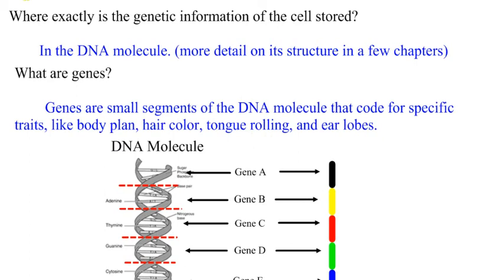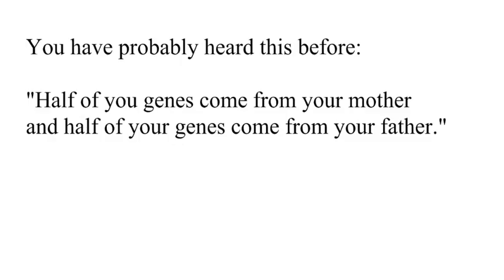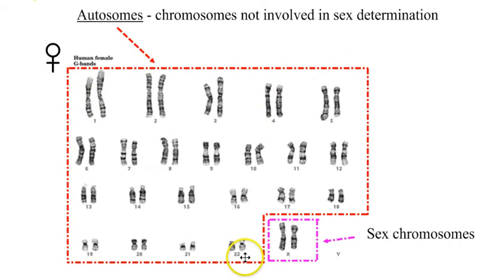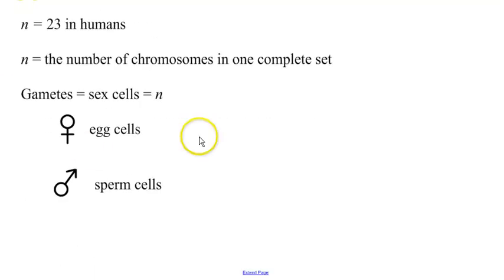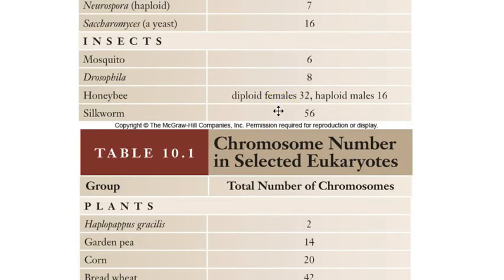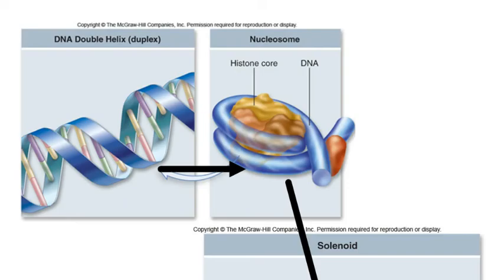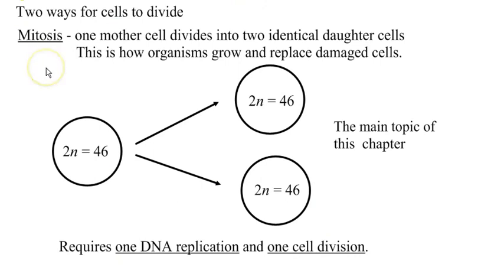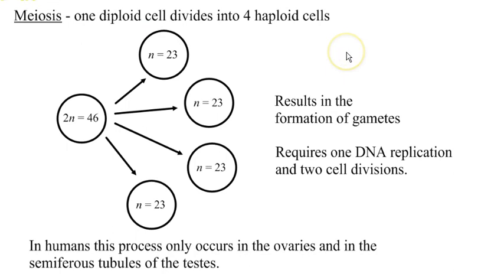Cell Division Introduction